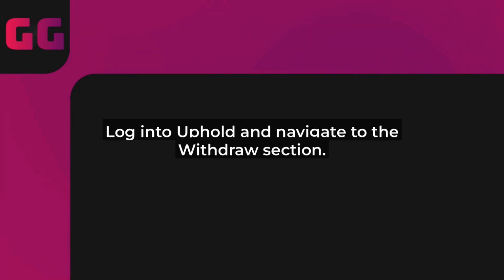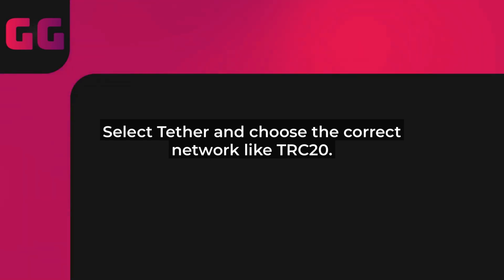How To Withdraw Tether From Uphold To Crypto com 2025